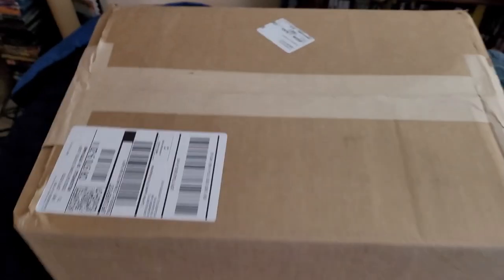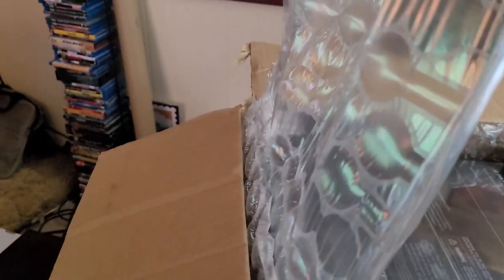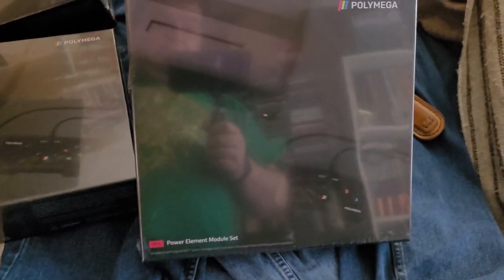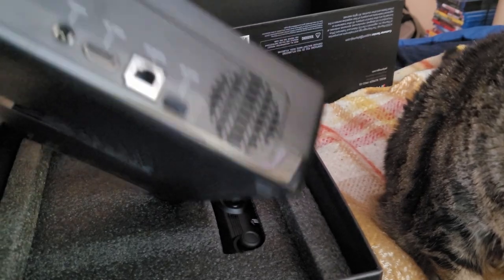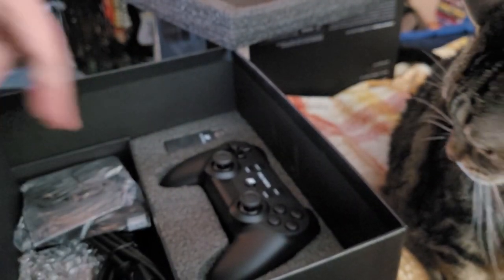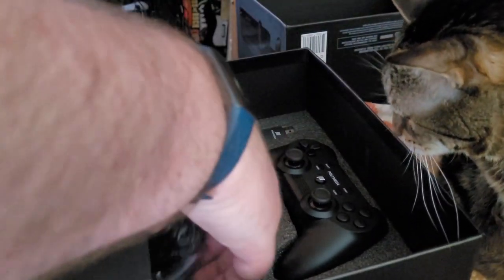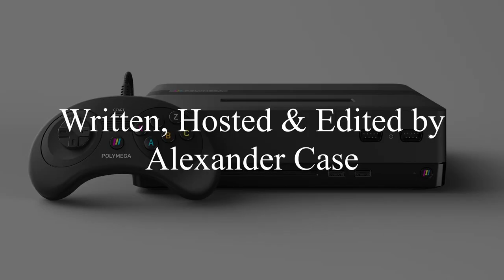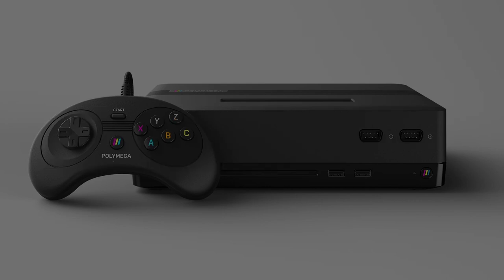Polymega Unboxing and Discussion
I have finally gotten my Polymega after a couple years of waiting. I have video of my unboxing the unit, and a discussion of some of the issues that I had out of the box, leading to me having to have the unit RMA'd.